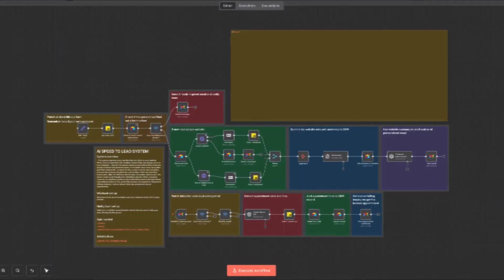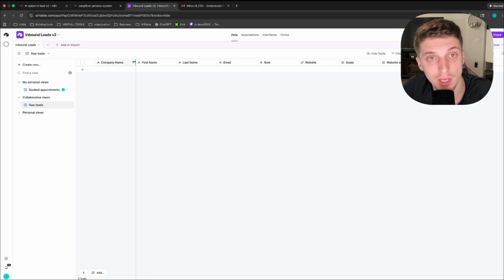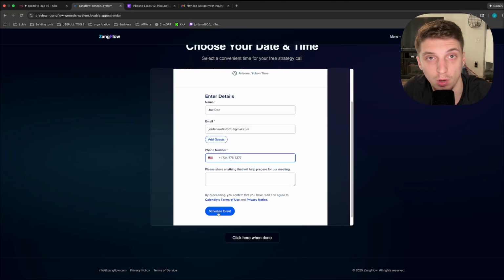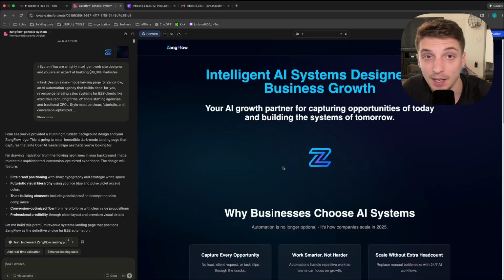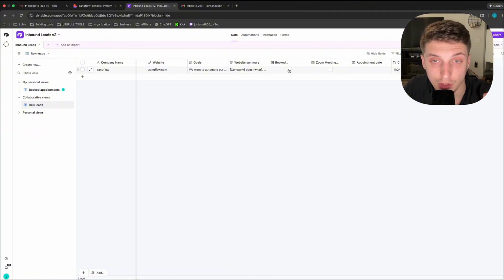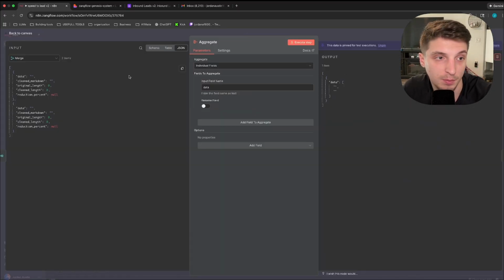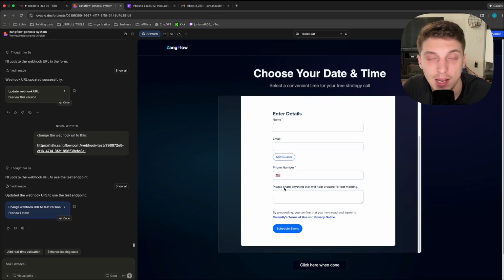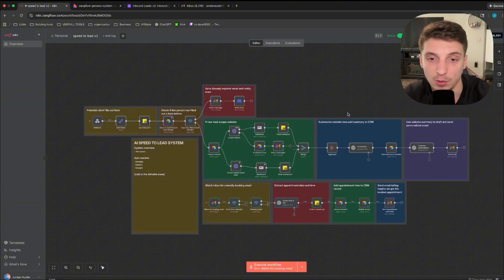Stop Losing Customers With This Easy Automation!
⏱️ TIMESTAMPS
00:00 - Intro
01:05 - Demo
07:55 - Node breakdown
19:32 - Outro